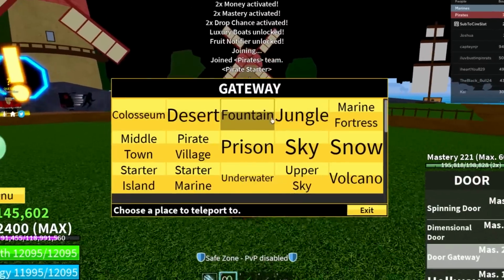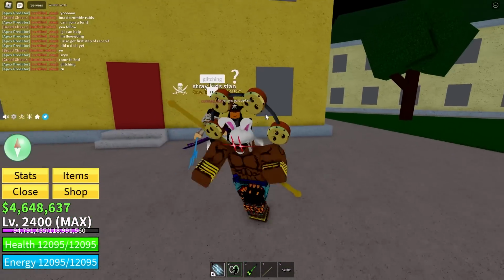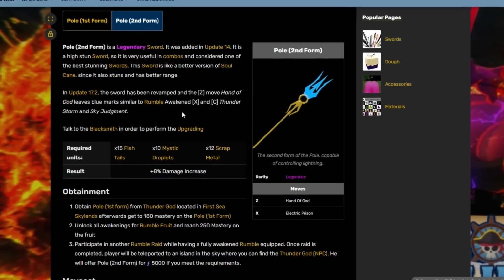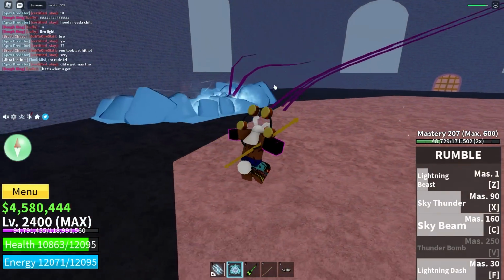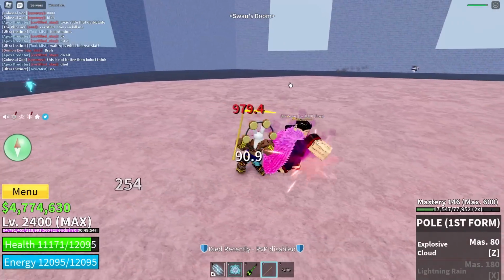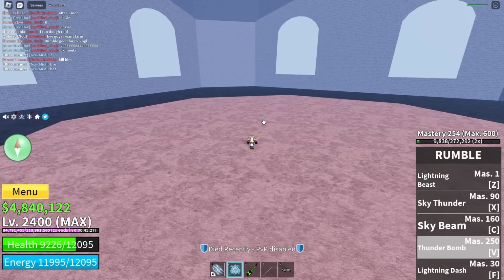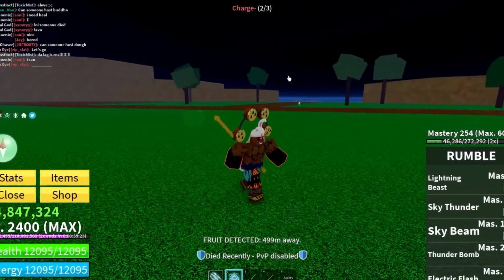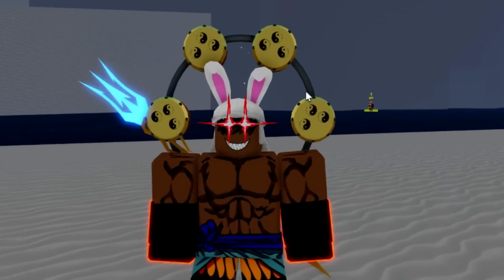Becoming ENEL The THUNDER GOD in Blox Fruits in 69 Hours (Roblox Blox Fruits)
Becoming ENEL The THUNDER GOD in Blox Fruits in 69 Hours (Roblox Blox Fruits) rumble awakened
Becoming ZORO The STRONGEST SWORDSMAN in Blox Fruits in 69 Hours